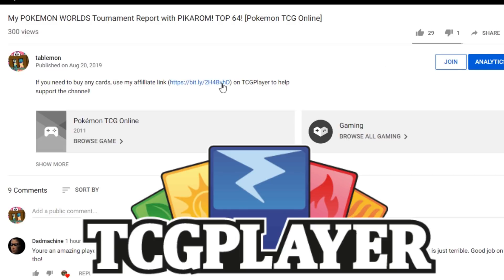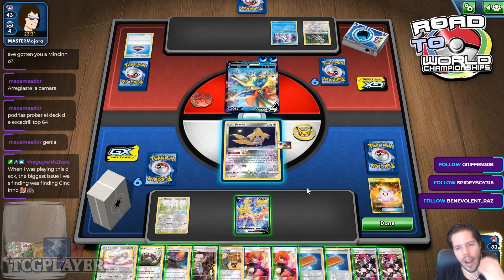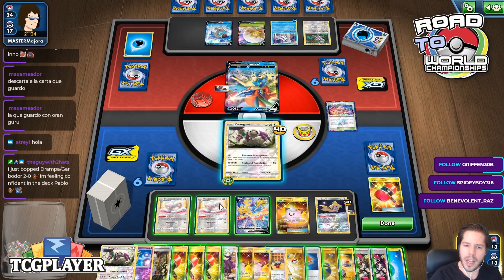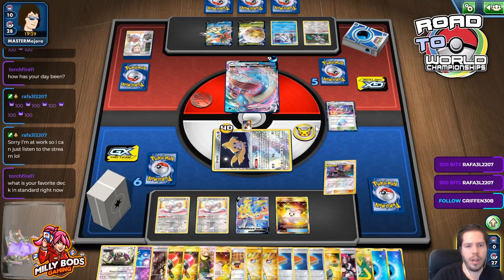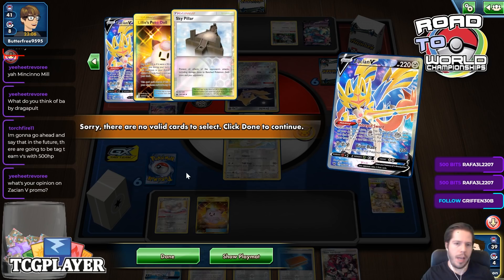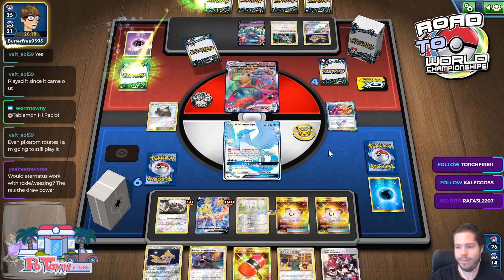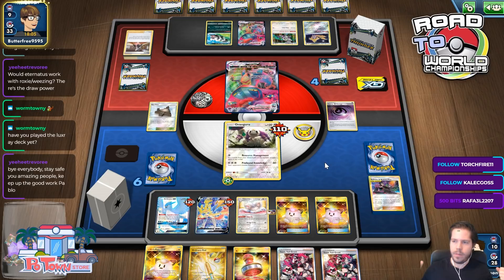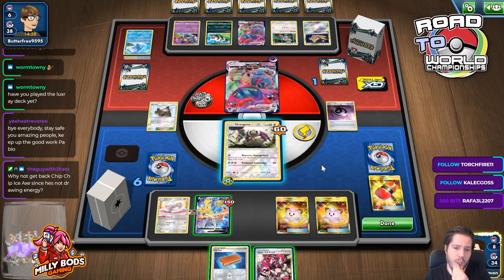OH NO! CINCCINO CONTROL IS BACK! [Pokemon TCG Online]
Pokemon - 16
3 Minccino SSH 145
3 Cinccino SSH 147
3 Zacian V SSH 138
2 Oranguru UPR 114
2 Jirachi TEU 99
1 Girafarig LOT 94
1 Mew UNB 76
1 Articuno-GX CES 31

Trainer - 41
4 Team Yell Grunt SSH 184
3 Bellelba & Brycen-Man CEC 186
2 Cynthia & Caitlin CEC 189
2 Lt. Surge's Strategy HIF 60
2 Mars UPR 128
1 Boss's Orders RCL 154
1 Faba LOT 173
1 Tate & Liza CES 148
4 Crushing Hammer SSH 159
4 Lillie's Poké Doll CEC 197
4 Quick Ball SSH 179
3 Pal Pad SSH 172
2 Ordinary Rod SSH 171
1 Chip-Chip Ice Axe UNB 165
1 Friend Ball CES 131
1 Reset Stamp UNM 206
1 Switch SSH 183
1 Escape Board UPR 122
2 Sky Pillar CES 144
1 Wondrous Labyrinth Prism Star TEU 158

Energy - 3
2 Water Energy 3
1 Recycle Energy UNM 212